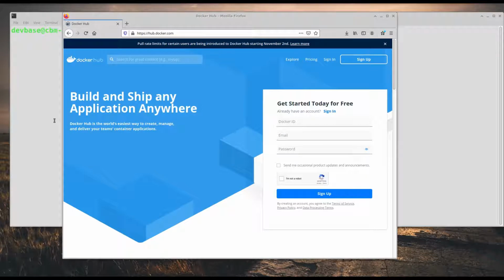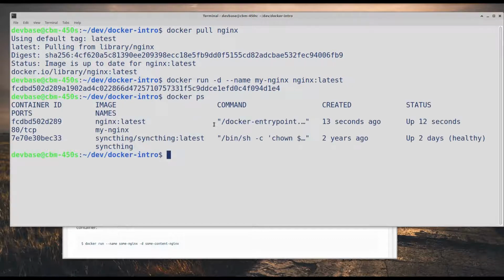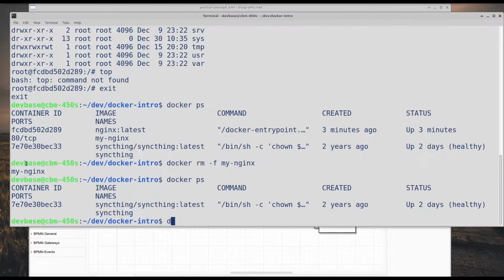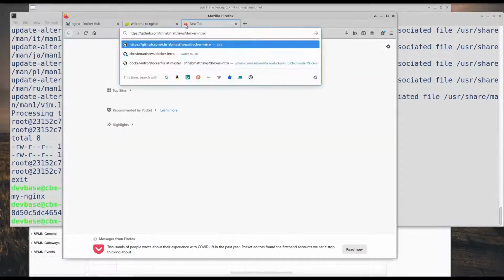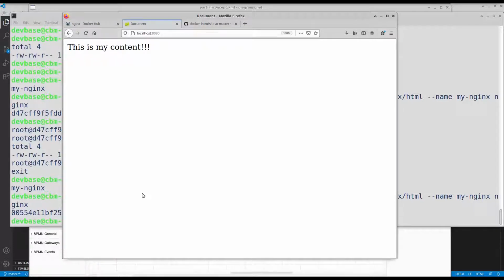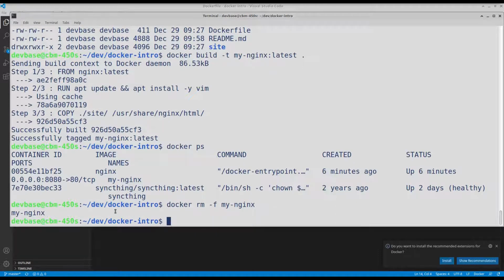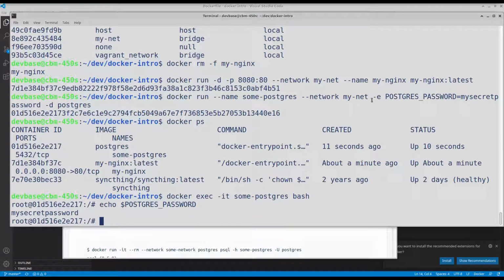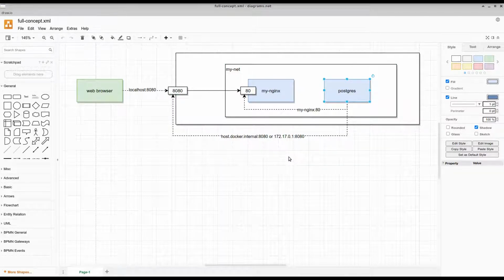Docker tutorial for Coders - all the core concepts in one place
You've heard so much about docker - don't worry, you haven't missed the boat!  This will show you how to get started with docker quickly.  This covers Dockerfiles, deployment, port forwarding, network concepts and more!